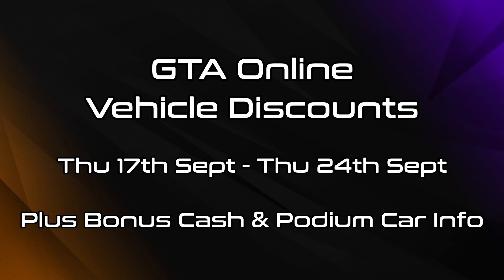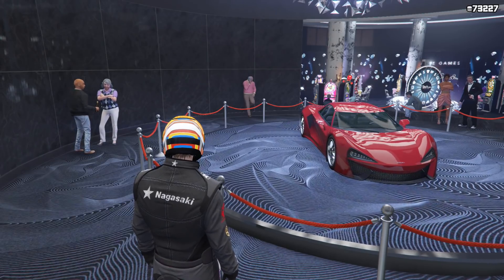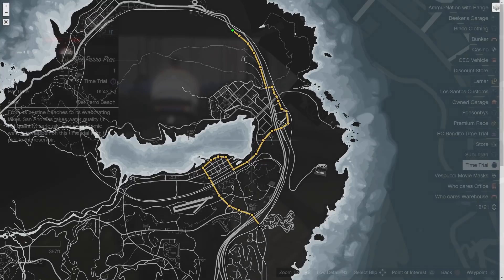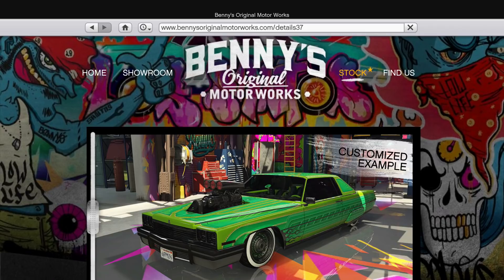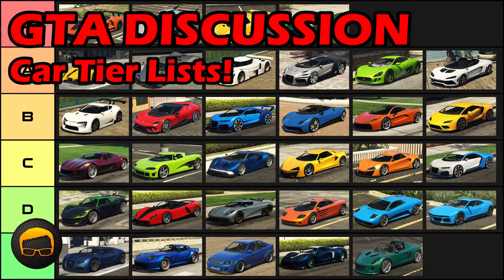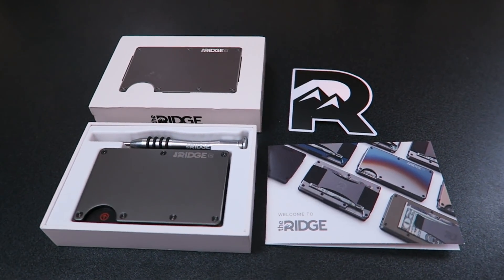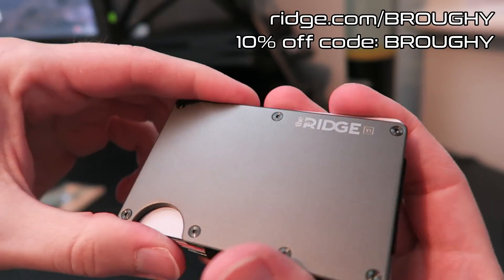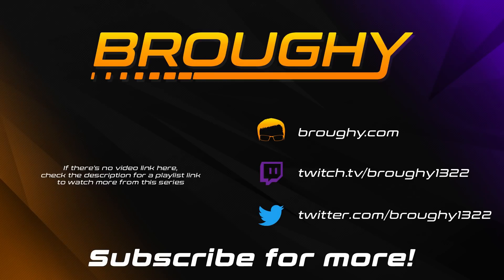GTA Online Best Vehicle Discounts (17th September 2020) - GTA 5 Weekly Car Sales Guide №54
GTA Online best vehicle discounts for 17th September 2020, plus details of any double & triple money events and changes to the Casino lucky wheel podium vehicle and premium race.

Timestamps
0:00 - Intro
0:17 - Podium Vehicle
0:35 - Premium Race
0:57 - Regular Discounts
1:40 - Prime Discounts
1:58 - Sponsor
2:26 - Other Discounts
2:39 - Next Week Details

Also thanks to @TezFunz2 & u/Call_Me_Tsuikyit for discounts cross-checking.